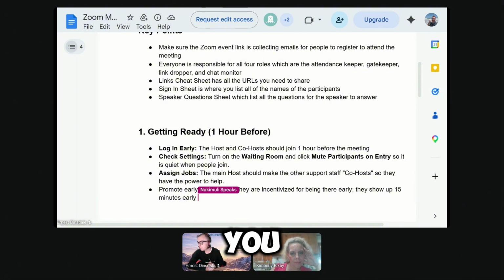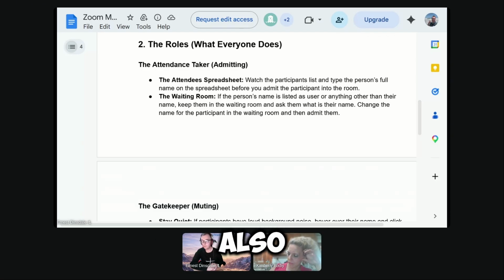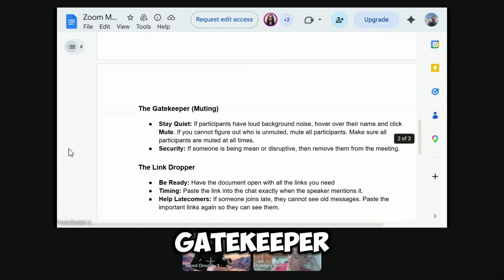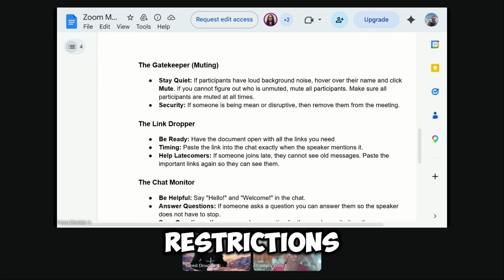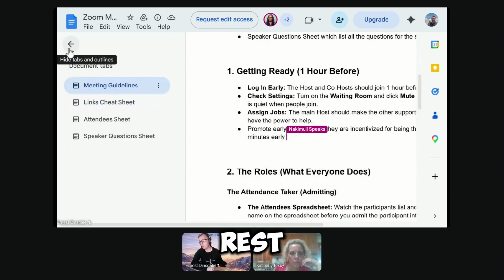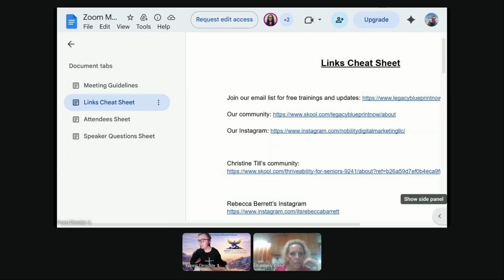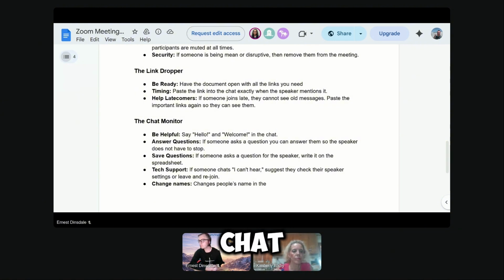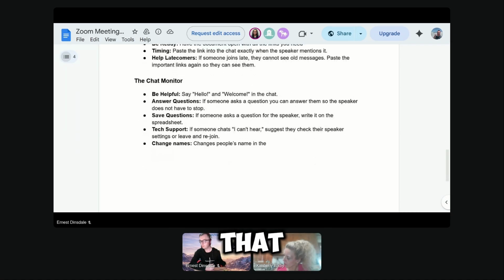Nobility Training for Volunteer jobs 4 LIVE e